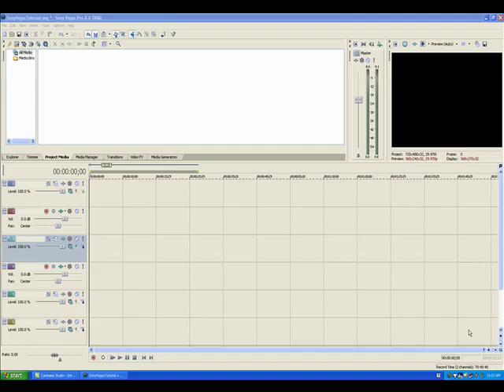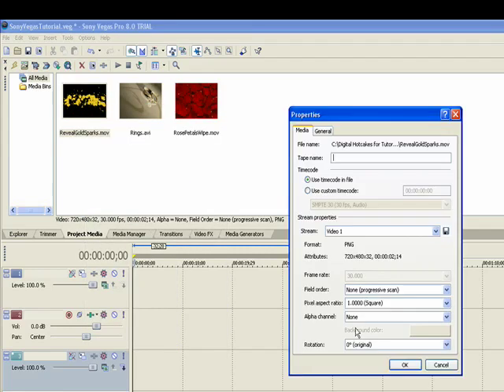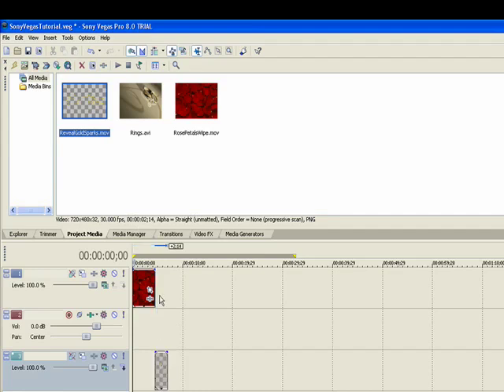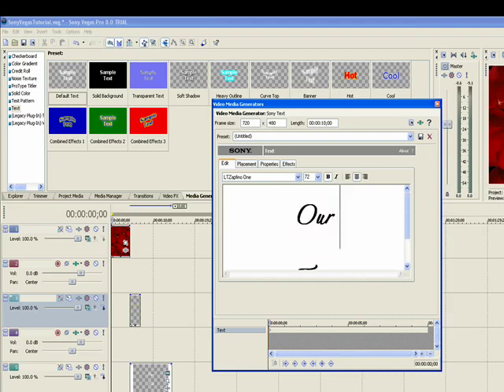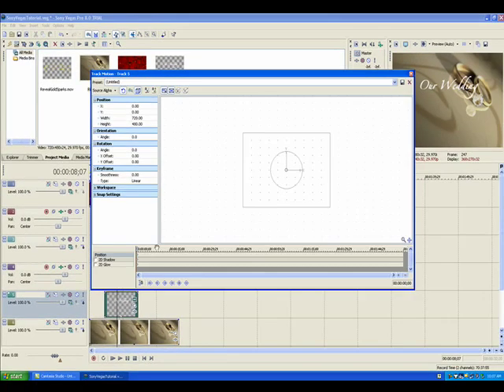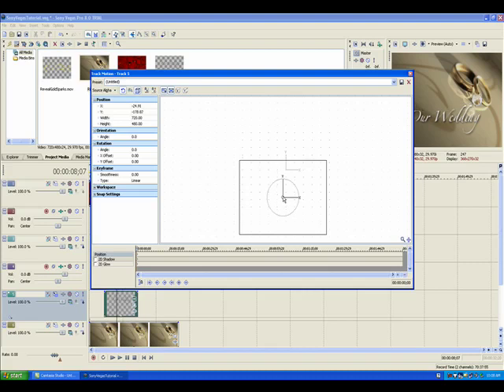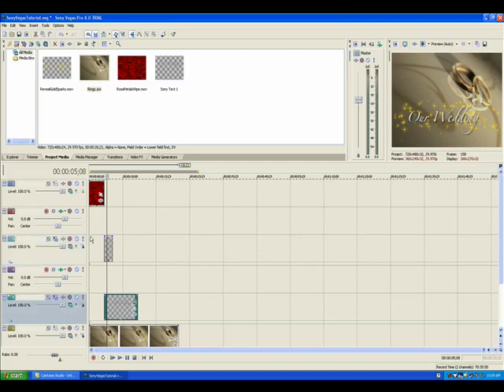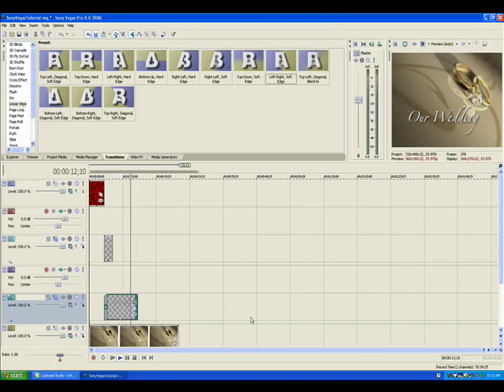Sony Vegas Pro Tutorial - How to Make a Wedding Video Intro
This video will show you how to combine several animations to make a creative wedding video intro your clients will love. Animations by Digital Hotcakes :  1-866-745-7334.